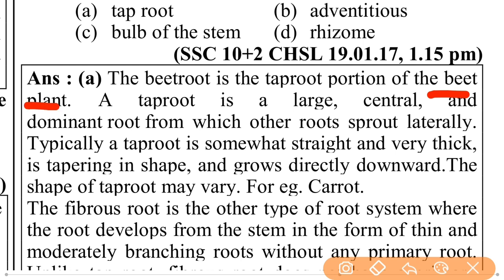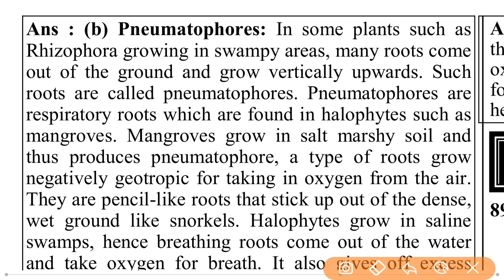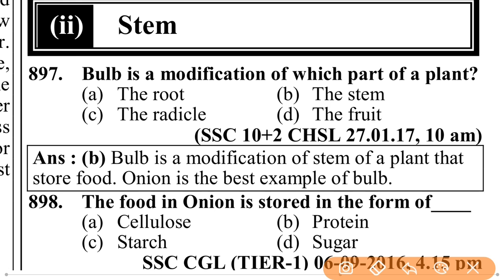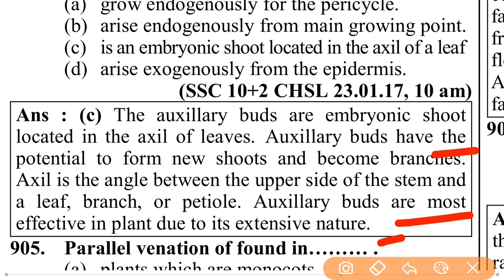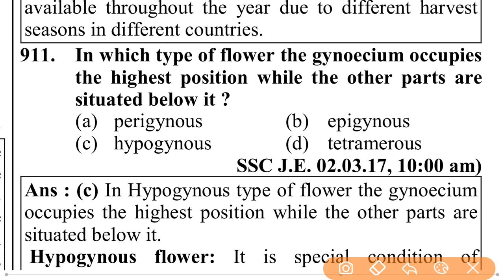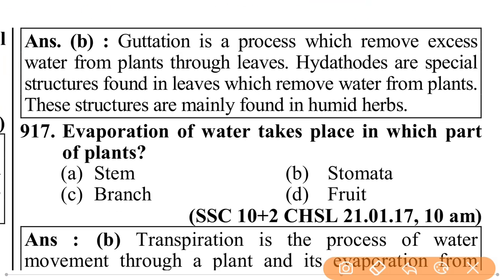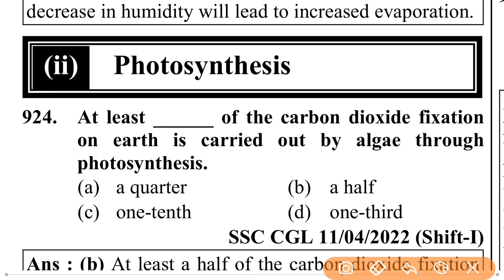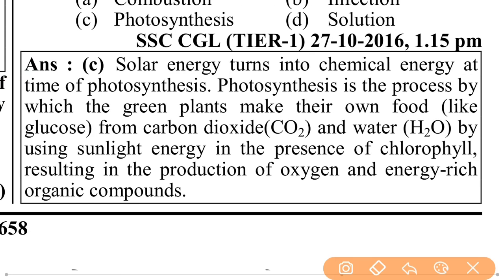ssc biology pyq | 10 thousand gs mcq series